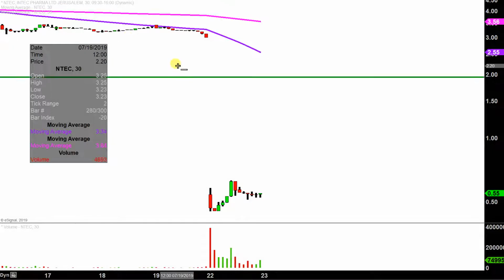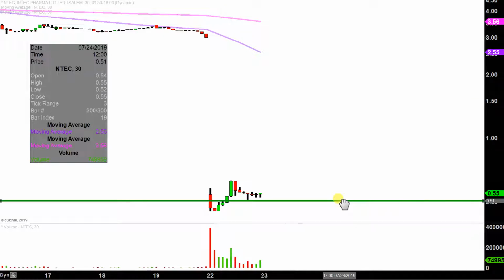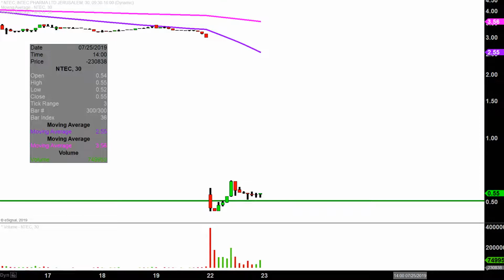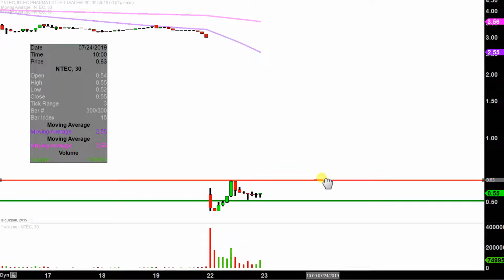Intec Pharma Ltd. - NTEC Stock Chart Technical Analysis for 07-22-2019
Learn how to read stock charts and identify technical patterns as ClayTrader does a quick stock chart review on Intec Pharma Ltd. (NTEC).